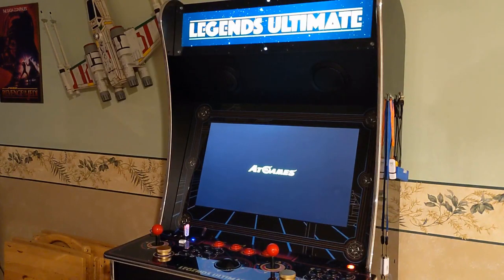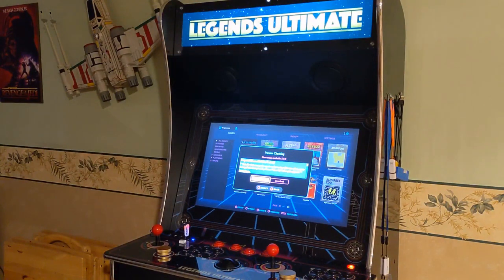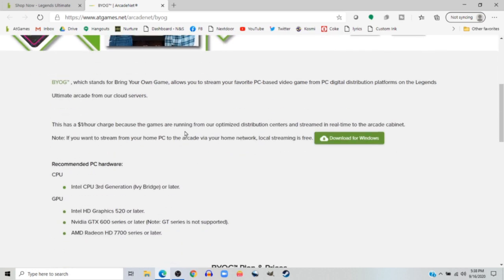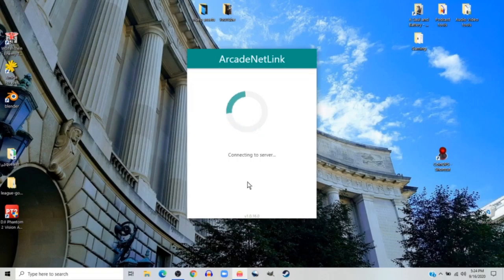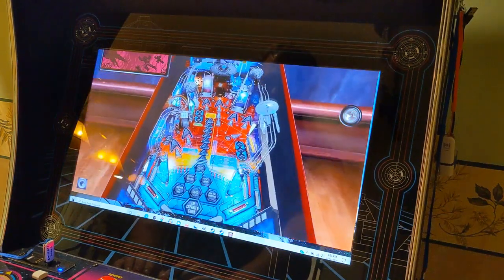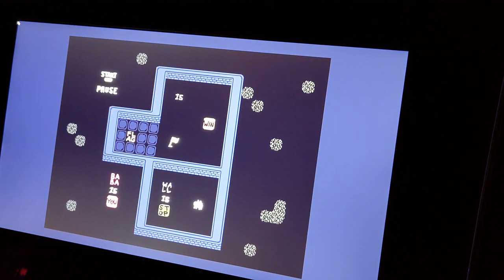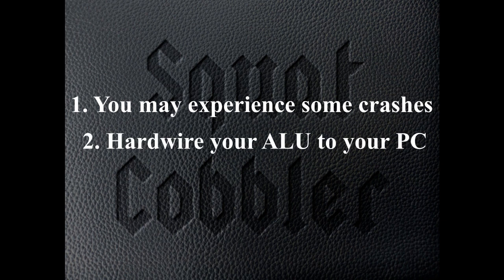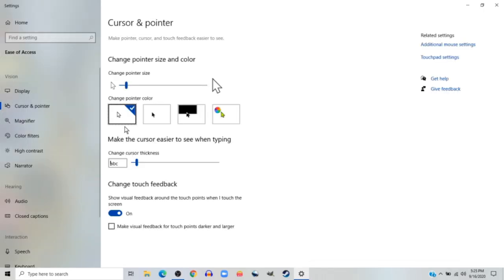How I locally stream Steam with AtGames Legends Ultimate multi-arcade (#143)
The video covers the basics of streaming games from your PC to an AtGames Legends ultimate and some of the challenges you might run into.